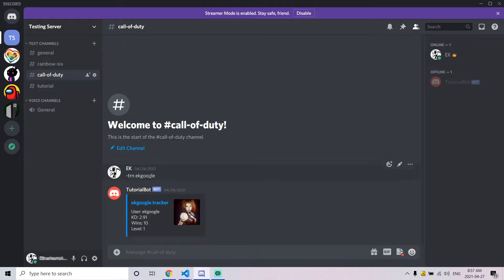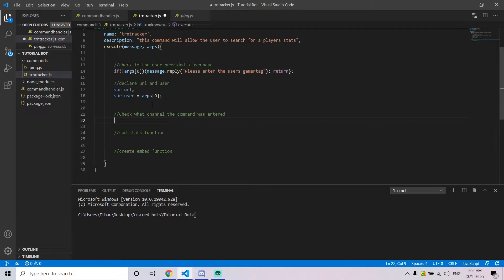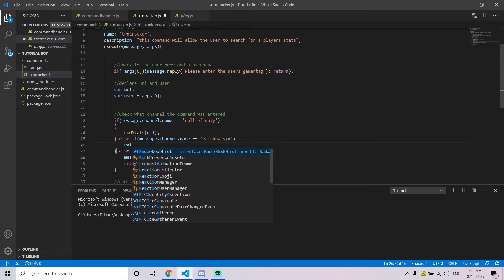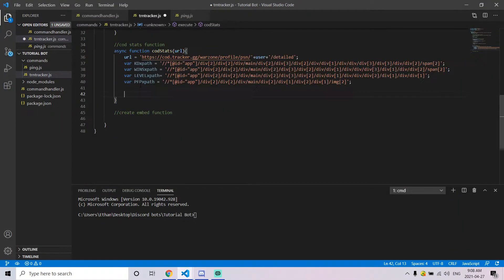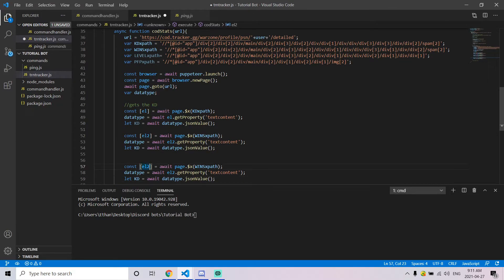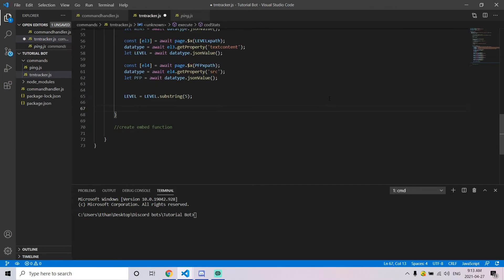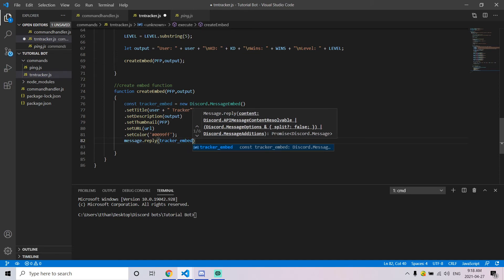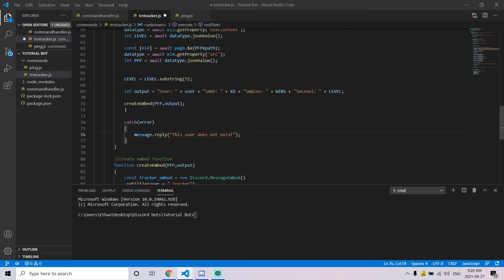How to Create a TRN Tracker Command (Puppeteer, Discord.JS)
Line to install puppeteer(write in console):
npm i puppeteer

Template code for a discord command:

const Discord = require('discord.js');
const {Client, Attachment} = require('discord.js');
const bot = new Client();
//used to import puppeteer
const puppeteer = require('puppeteer');

module.exports = {
    name: 'name of command',
    description: "describe the command",
    execute(message, args){